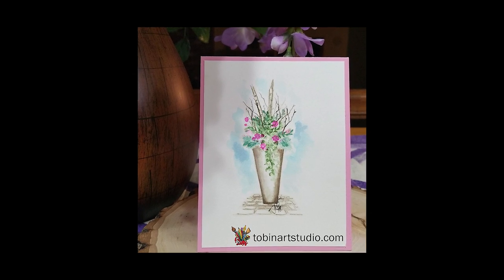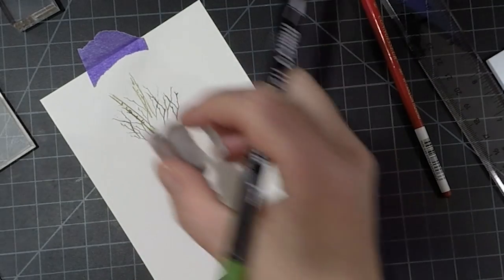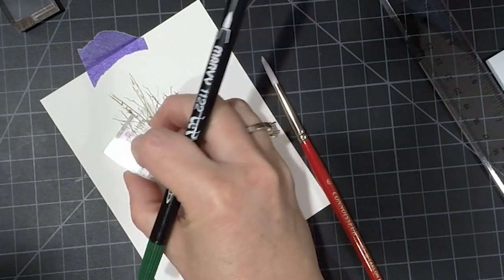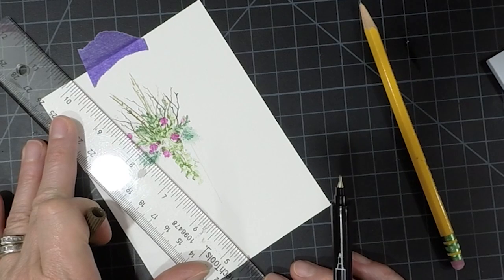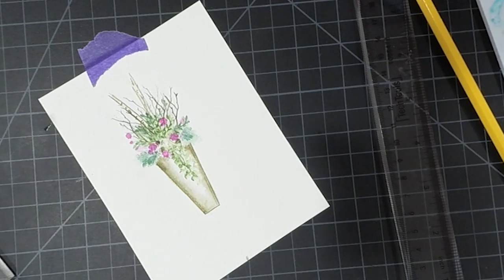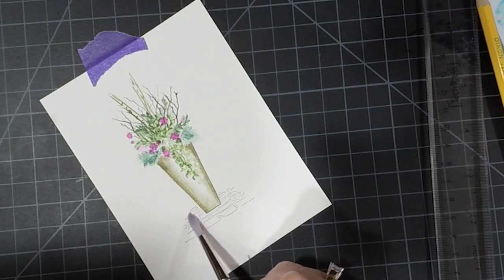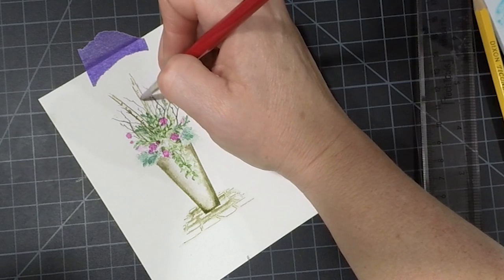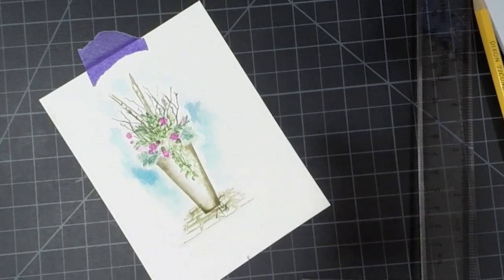Square Vase | Art Impressions Stamps | tobinartstudio.com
LINKS

PINTEREST & FACEBOOK: tobinartstudio

• WCBRUSH6 – WC Brush NO. 6